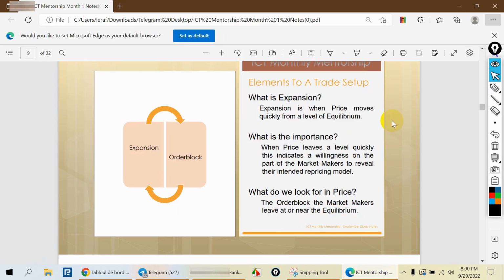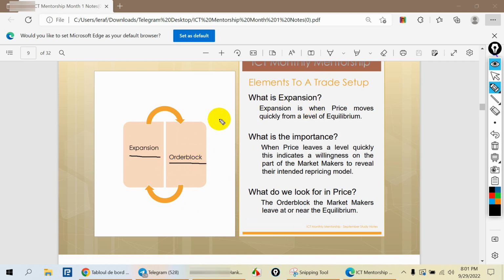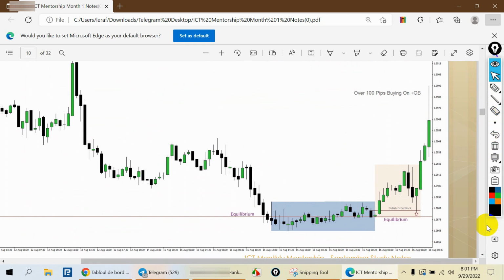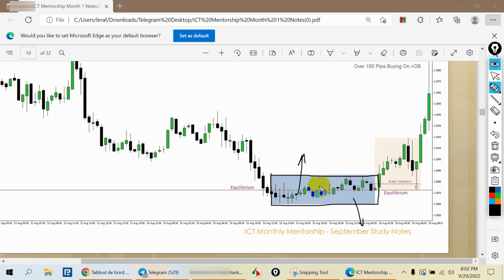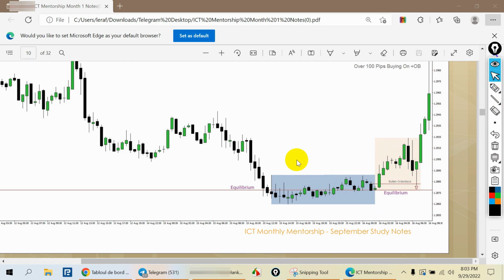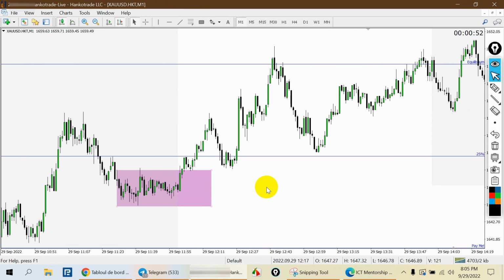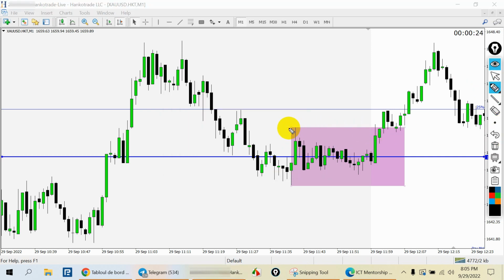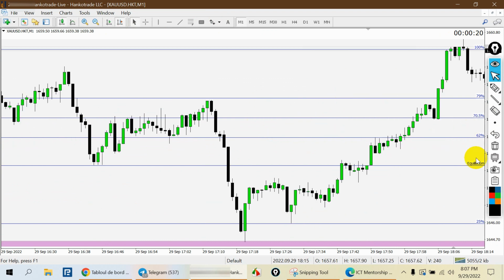THIS is ICT Order Block - ICT Inner Circle Trader [RBV - Forex Made Easy]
*Hi Traders! In this video I show you how to find Order Blocks that really work;) Enjoy!

*TRUSTED BROKERS:*

*START YOUR FUNDING CHALLENGE:*

*BEWARE OF SCAMMERS* - If the social media account is not on this channel, then it's not me!

This is MY ONLY YouTube channel!